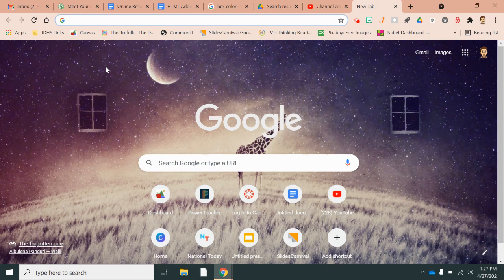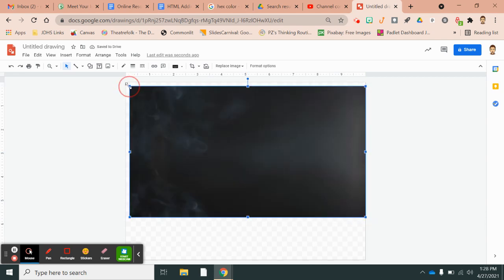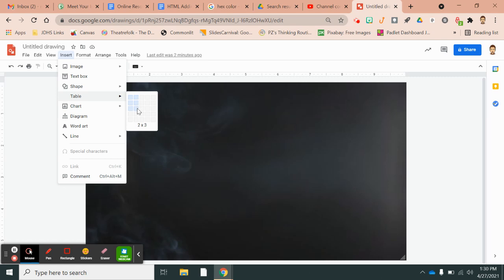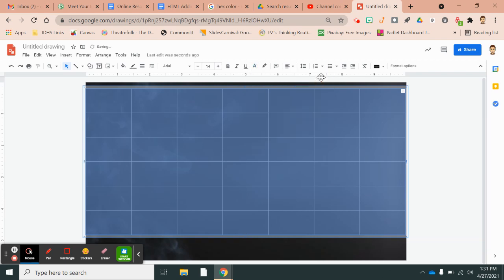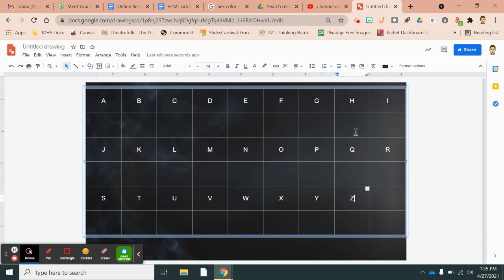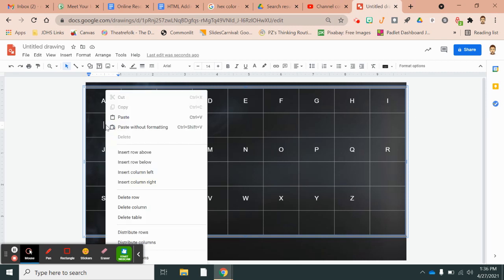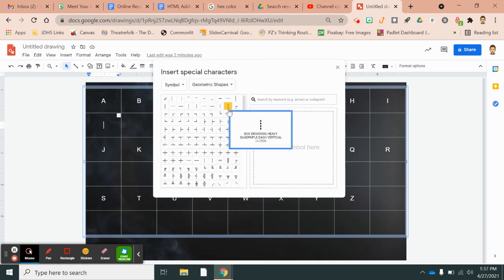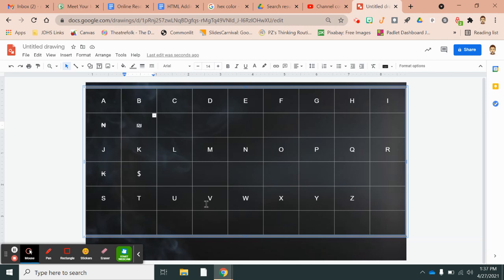How to Create Your Own Digital Ciphers Easily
You can easily and quickly create ciphers for coded puzzles in Google Draw! See how.